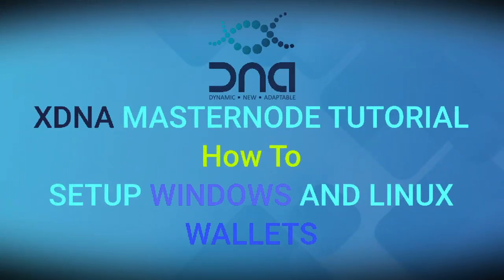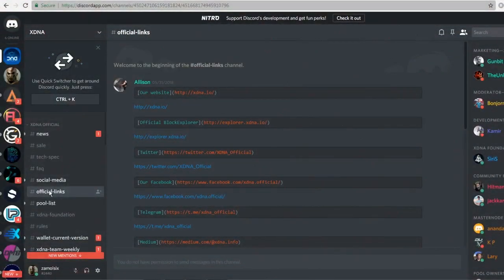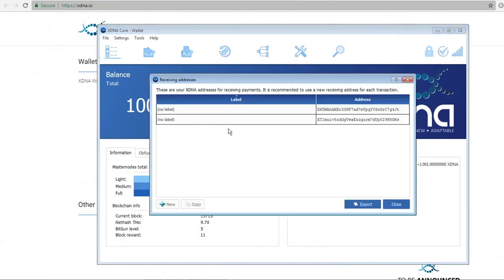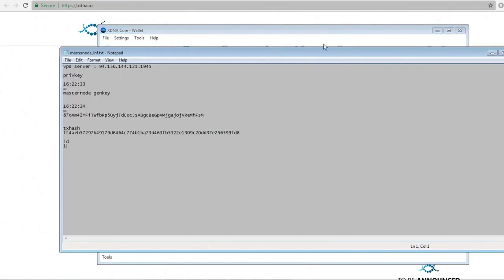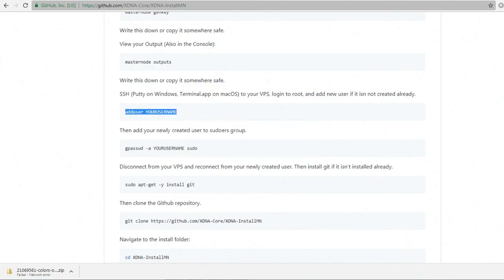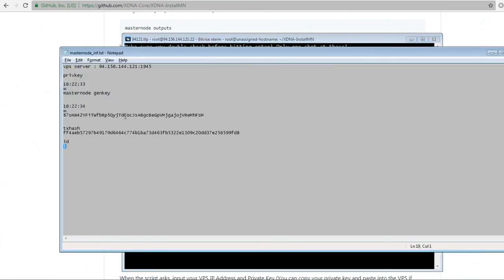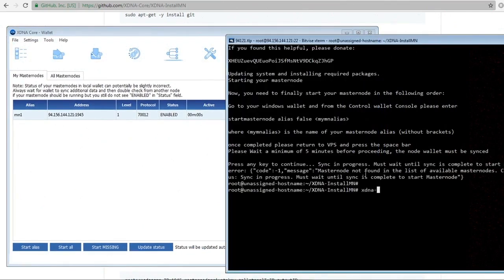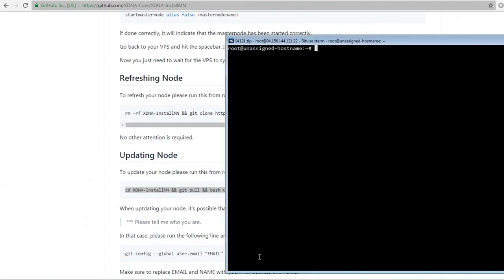XDNA Masternode Full Tutorial